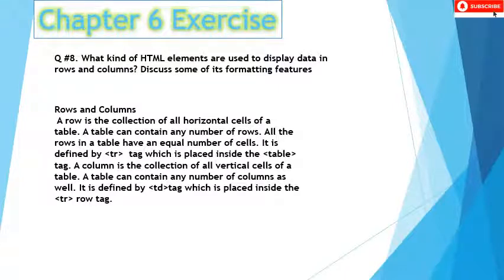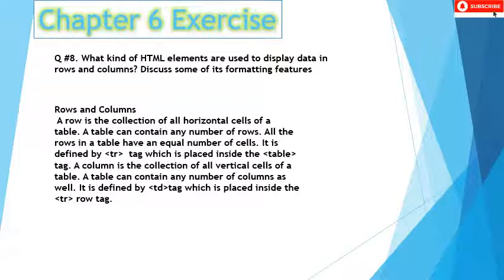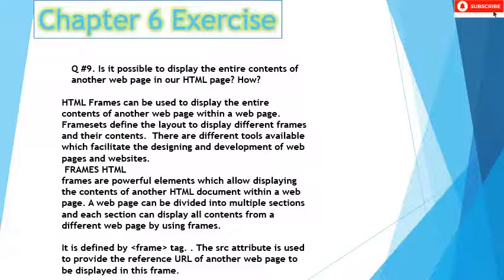Computer Class XI | Sindh Board| Ch#6 Exercise | Lecture#4 | Web Development | Learn Web Development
Leave your worthy suggestions below in the comments section.

Also, See
Chemistry for Class Ninth (all Chapters)

Board of intermediate and Secondary education (BISE) Karachi, Hyderabad, Mirpurkhas, Sukkar, Larkana.